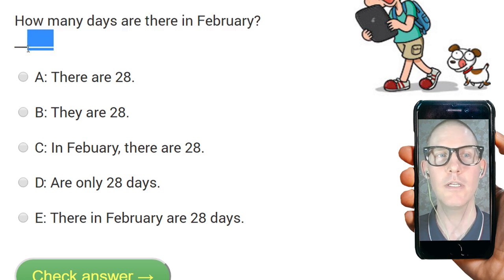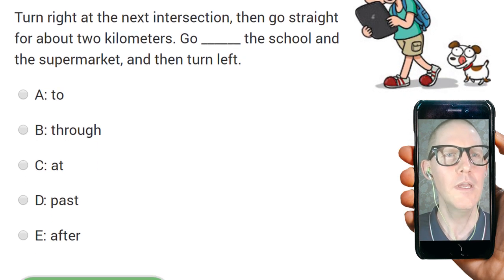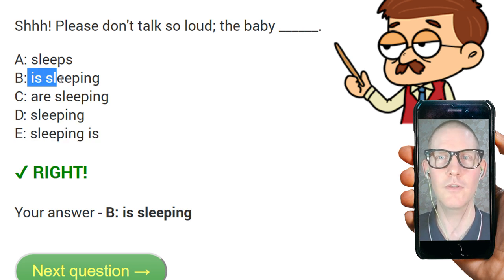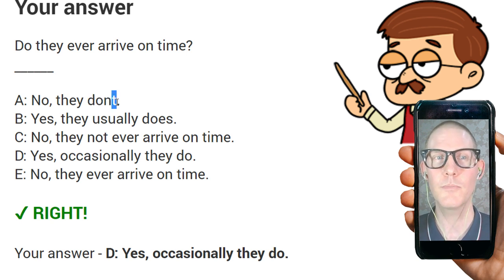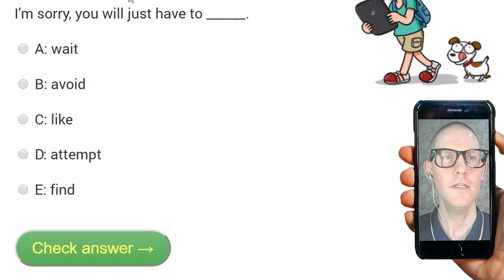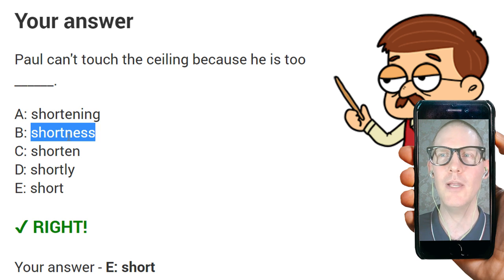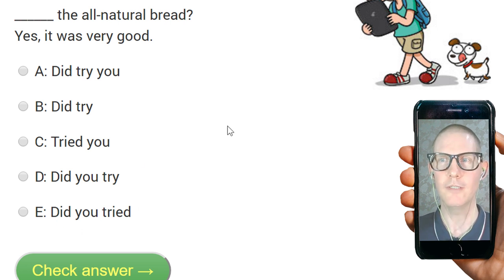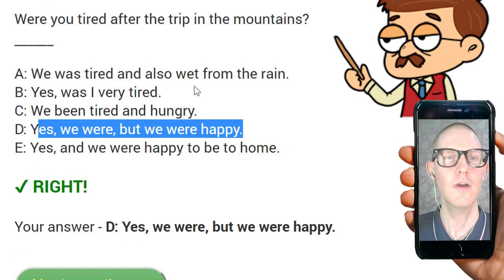🍎 Online Exercises #1 | Improve Your English | LIVE English Lesson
🍎 In this LIVE English lesson, we use online English exercises from useful English learning websites to practice and improve our English. Let’s do it!

🍎 If you’re looking for a musical way to improve your English, check out our Lyrics Video XLs We add extra explanations to make sure you understand the vocabulary used in the songs.

Music: Waltz of the Flowers by Tchaikovsky. Per YouTube, no attribution needed.